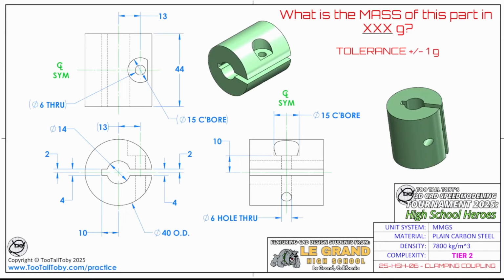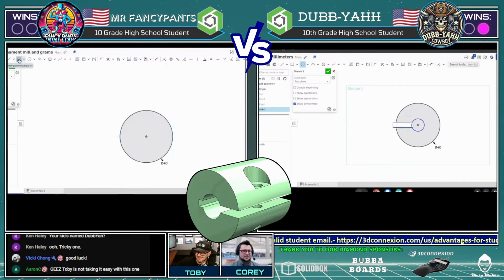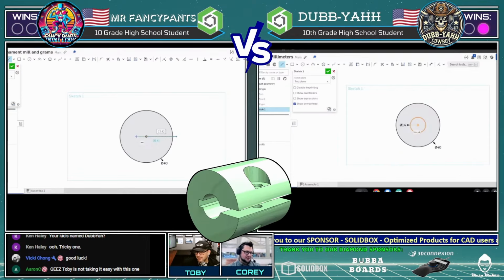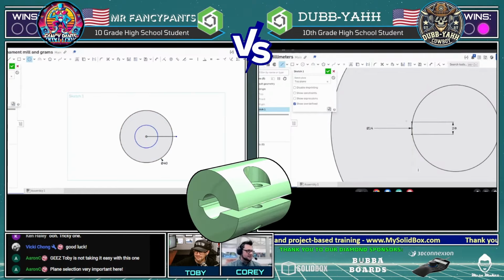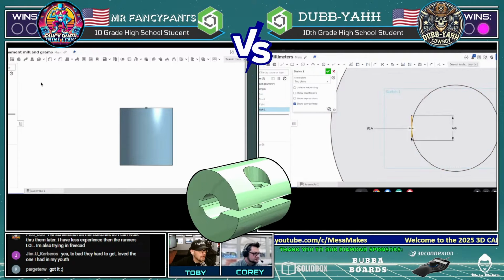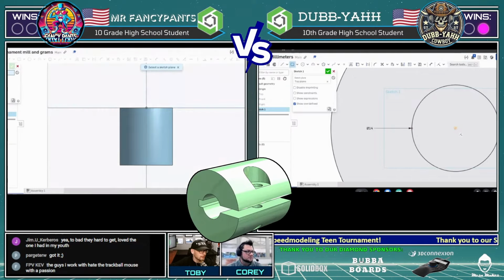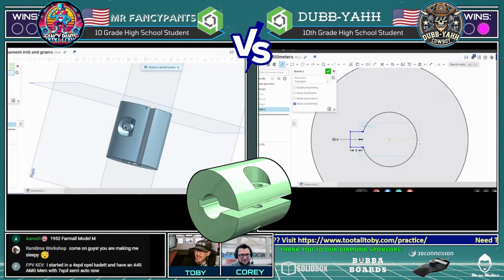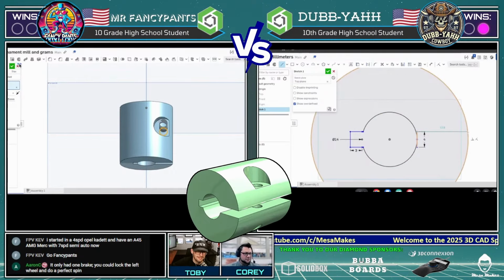High School CAD vs CAD esports Tournament - MR FANCYPANTS vs DUBB-YAHH - Battle 2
CAD vs CAD Tournament featuring 10th and 11th grade students learning 3D CAD at Le Grand High School in Le Grand, California

SEMI FINALS - Match 2:  MR FANCYPANTS vs DUBB-YAHH
BATTLE 2!!

Special thank you to Mr. Corey Mesa - Agriculture Mechanics Teacher at Le Grand High School in the Central Valley of California.

And a special thank you to ALL the CAD instructors out there, helping the next generation of engineers! If you're interested in working with TooTallToby to host a CAD vs CAD tournament at your school, reach out to - We'd love to work with you!

The Gamification of 3D CAD
CAD vs CAD Speedmodeling Tournaments

*3DCONNEXION*
3Dconnexion designs powerful, research-based ergonomic hardware and smart, easy-to-use software that combine seamlessly to make working in the world’s most popular CAD applications and 3D environments fast, comfortable and fun.